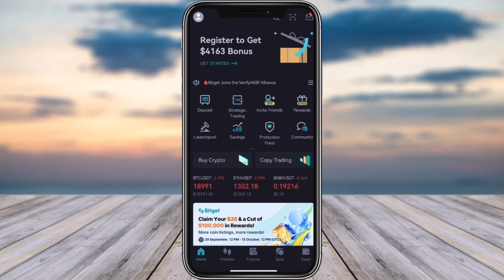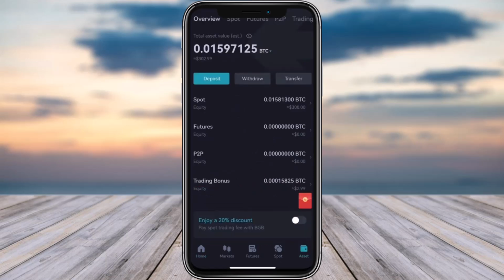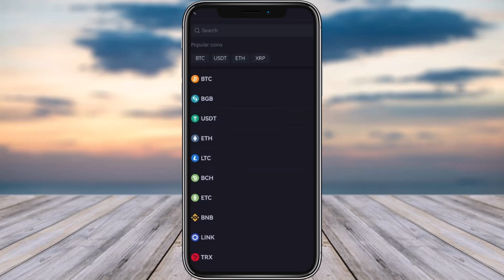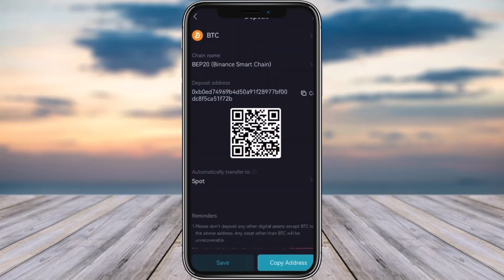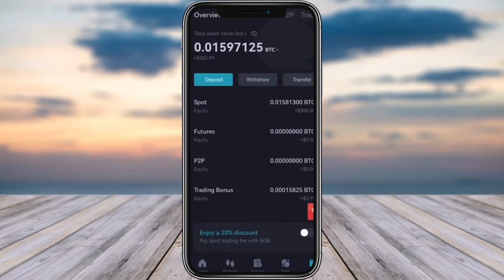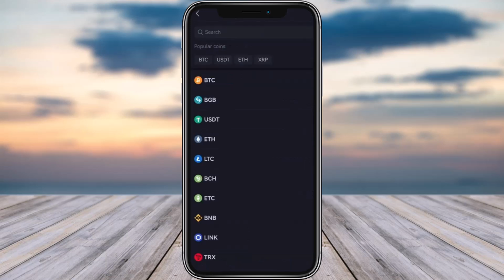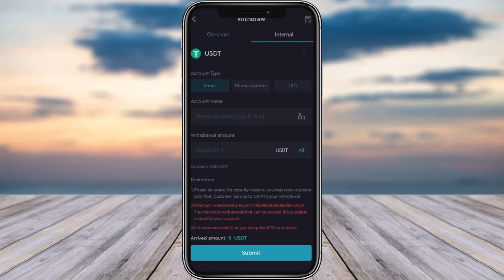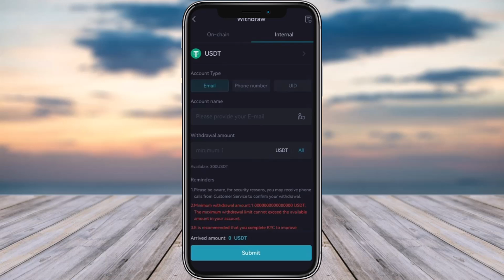How to Deposit or Withdraw Crypto on Bitget Exchange !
Today, we have another helpful tutorial for you. In this video, I’ll show you how to deposit and withdraw crypto on the Bitet Exchange.

How to Deposit Crypto on Bitet Exchange
Log in to Bitet Exchange

Open the Bitet app and make sure you’re logged in.
Access the Assets Tab

Tap on Assets at the bottom right of your screen to view your balance and options.
Select Deposit

Tap on Deposit and choose the cryptocurrency you’d like to deposit.
Choose a Network Chain

Select the network chain you want to use, and a QR code and wallet address will appear.
Transfer from External Wallet

Copy the wallet address, go to your external wallet, and paste it in the recipient’s address field.
Enter the amount you’d like to deposit and tap Continue to complete the transfer.
How to Withdraw Crypto on Bitet Exchange
Go Back to the Assets Tab

From the Assets screen, tap on Withdraw.
Select Your Cryptocurrency

Choose the crypto you’d like to withdraw.
Choose Withdrawal Type

Select between On-Chain or Internal Transfer:
For On-Chain Transfer, paste the wallet address from an external wallet.
For Internal Transfer, you can use an email, phone number, or user ID of another Bitet account.
Enter Details and Confirm

Enter the withdrawal amount and fill in any other required information.
Tap on Submit and follow the prompts to confirm the withdrawal.
And that’s it! You’ve now successfully deposited and withdrawn crypto on the Bitet Exchange.